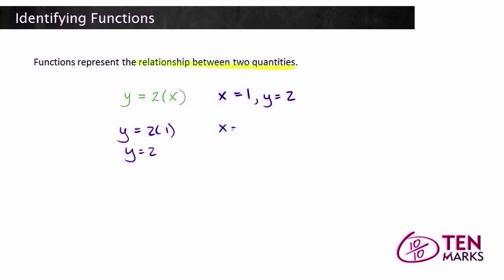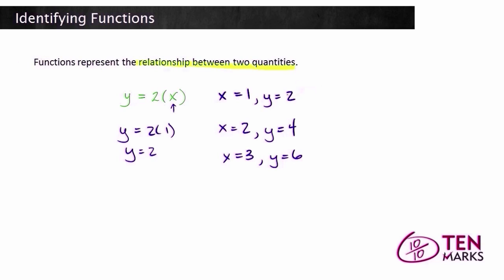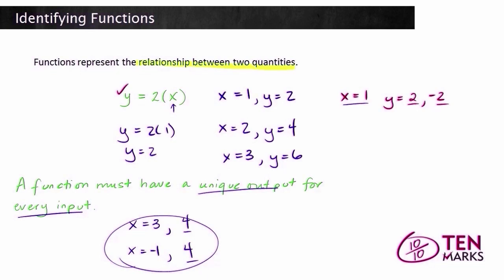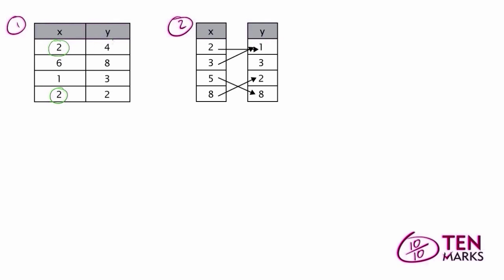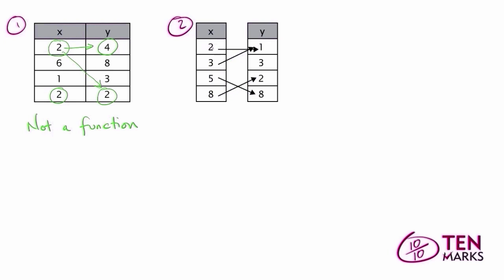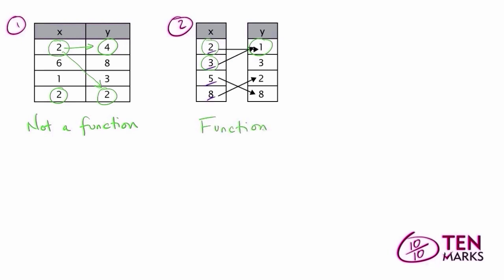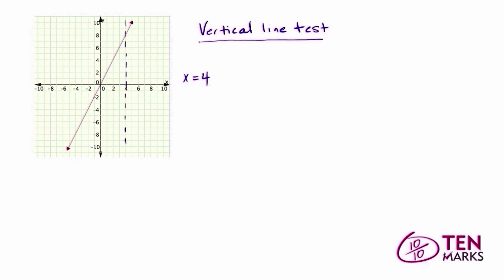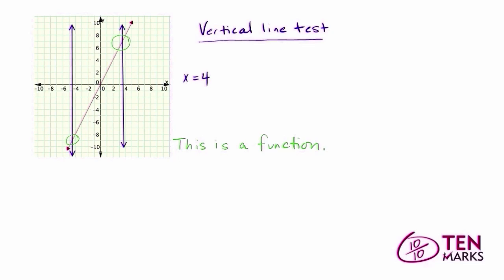Identifying Functions: 8.F.1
This lesson shows how to identify a function using the vertical line test and by plugging in ordered pairs into an equation.